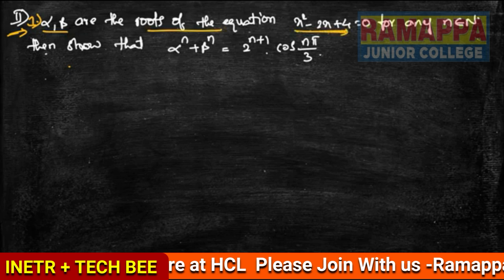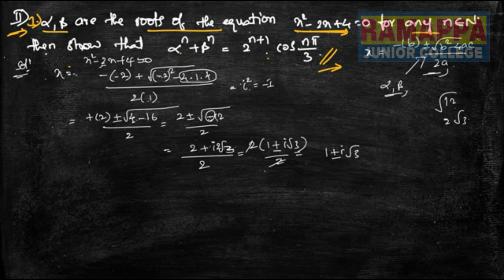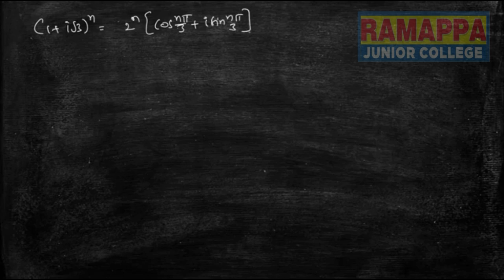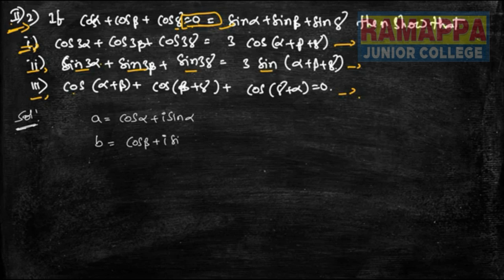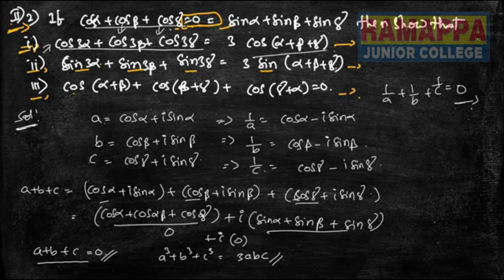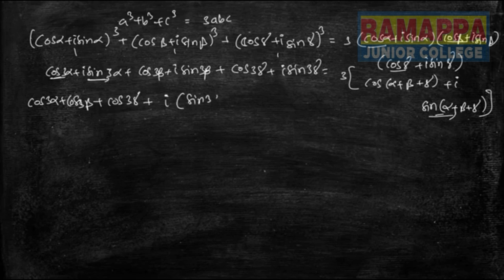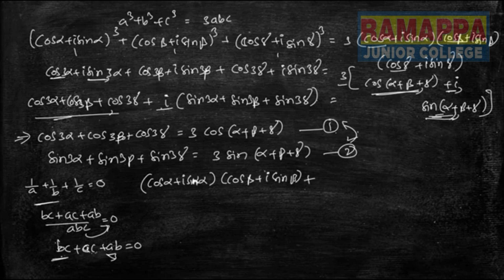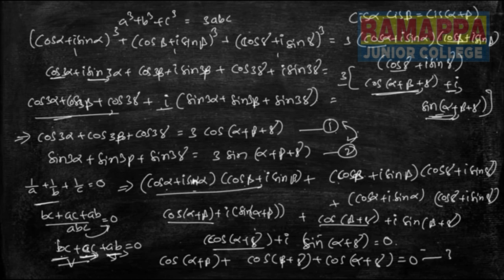DE MOIVRE'S THEOREM - INTER MATHS ll A - class - 2 - RAMAPPA COLLEGES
INTER MATHS ll A - DE MOIVRE'S THEOREM - 2(A) - 2(a) - CLASS - 1- RAMAPPA COLLEGES